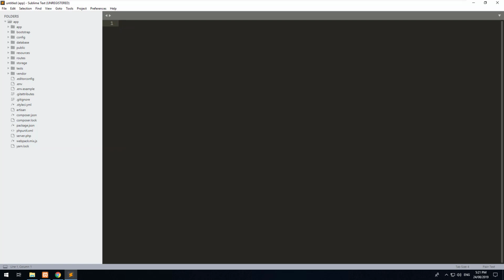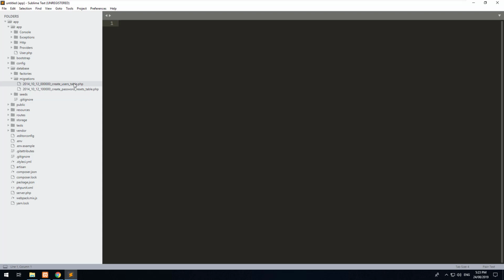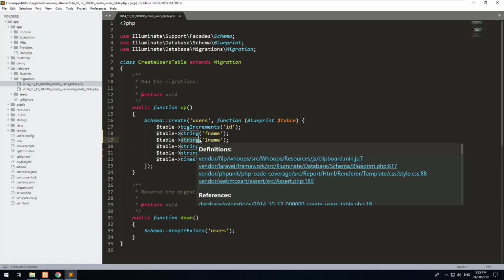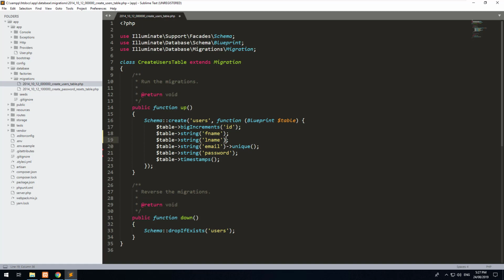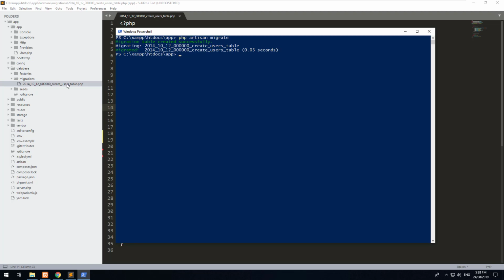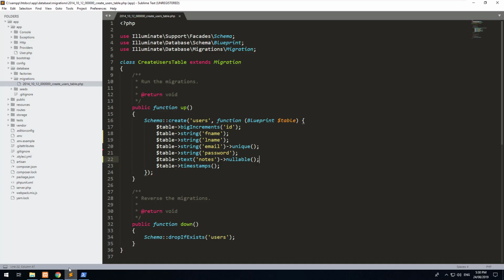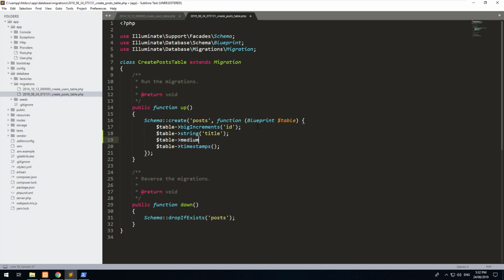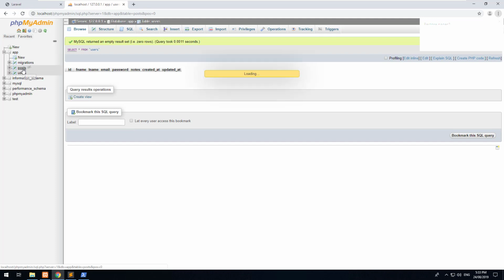Laravel for Beginners - Part 3 (Models and Migrations)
Learn how to create models and migrations in Laravel 5. Models are a representation of a table within your database.  Migrations are blueprints of your database table's structure. Models and Migrations in Laravel work hand in hand. Using Eloquent ORM, it is very easy to create, read, update and delete your models (tables).